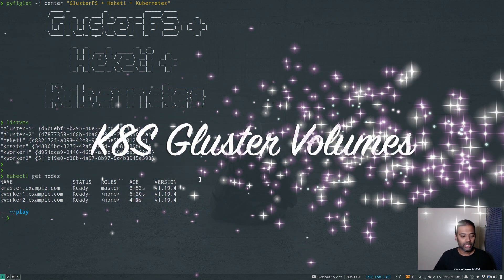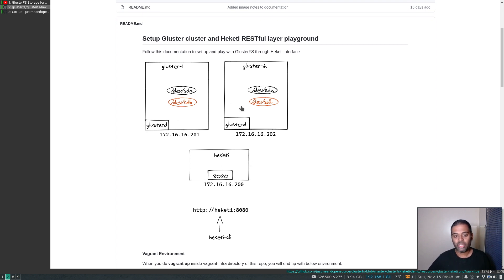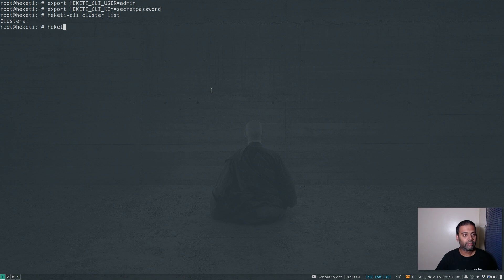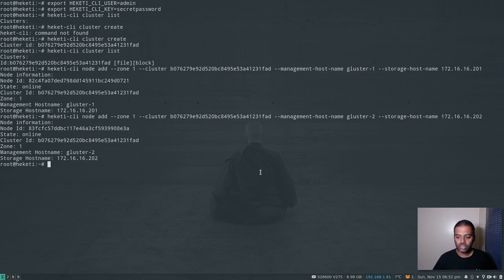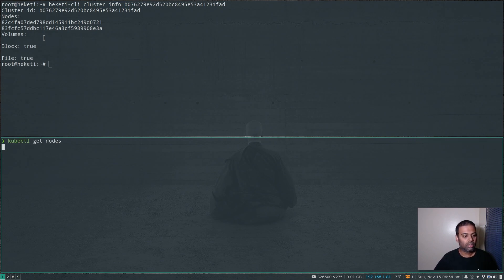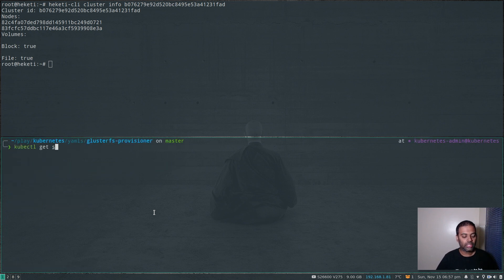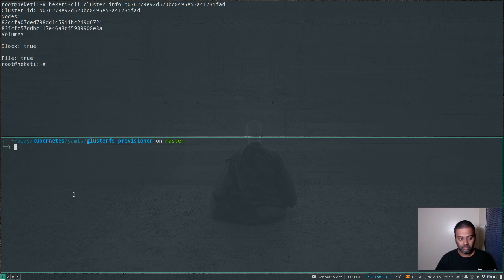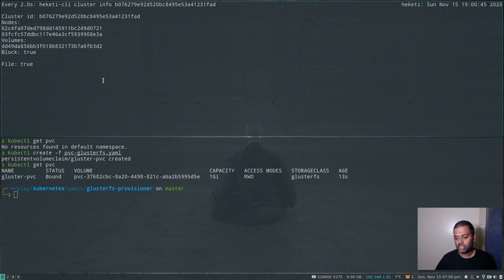[ Kube 89 ] Dynamic GlusterFS Volume Provisioning in Kubernetes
In this video, I will show you how to set up dynamic volume provisioning in kubernetes using GlusterFS with Heketi.

Kubernetes + Heketi + GlusterFS